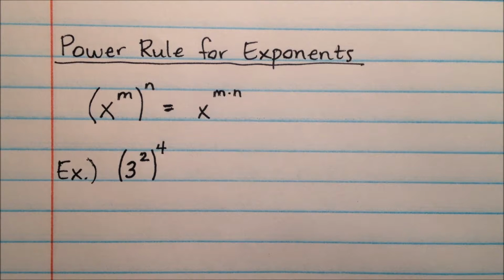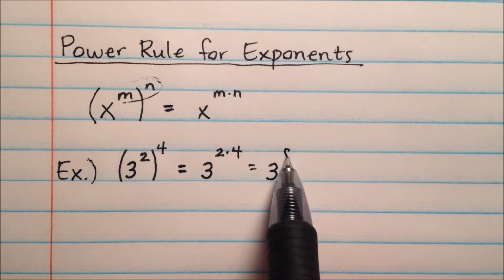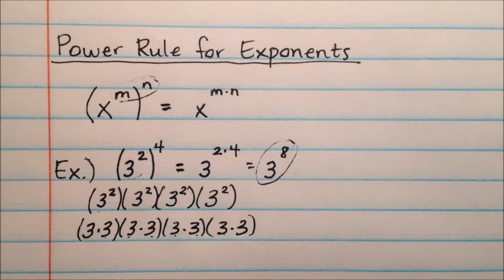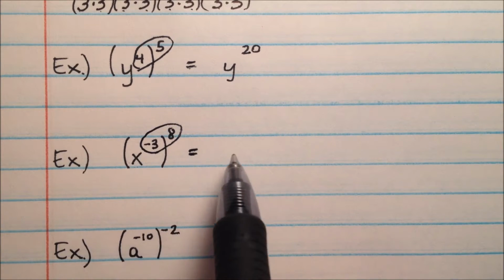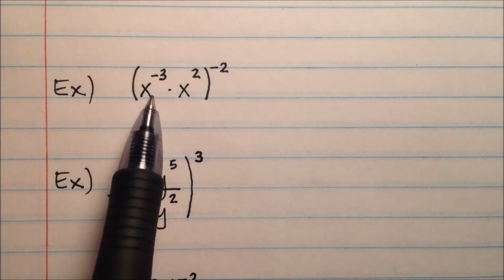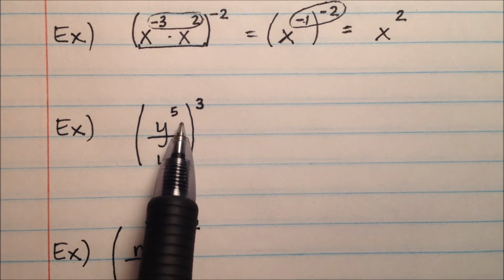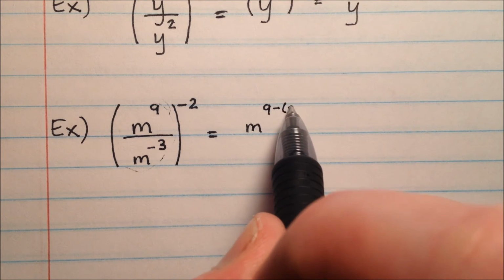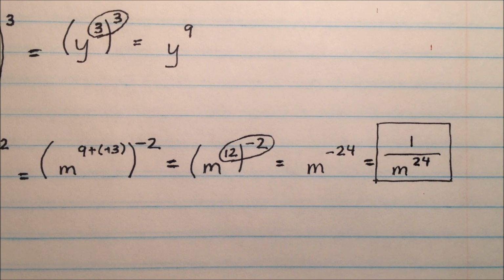Power of a Power Rule for Exponents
This video describes how to use the Power of a Power Rule for Exponents to simplify algebraic expressions that contain exponents.